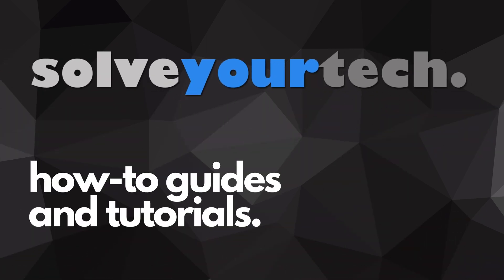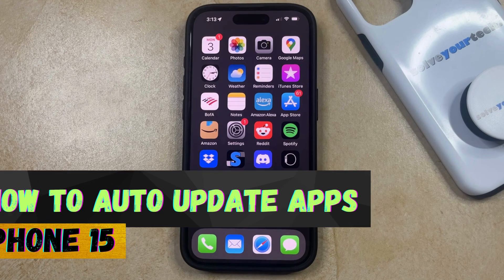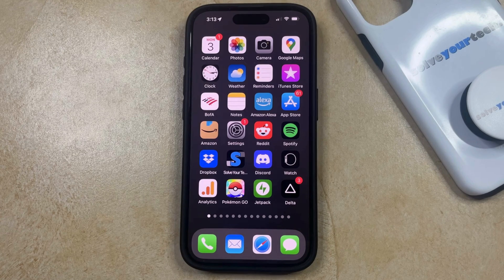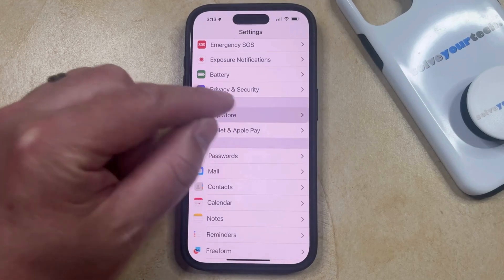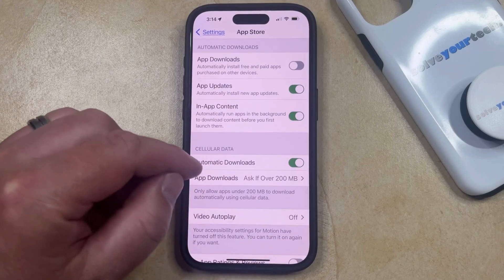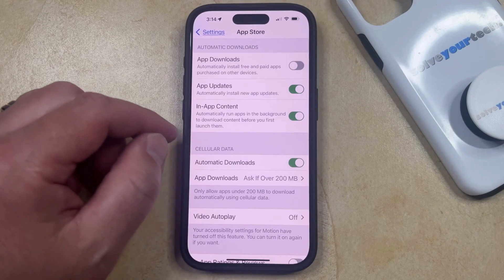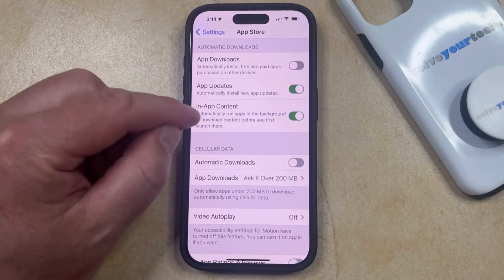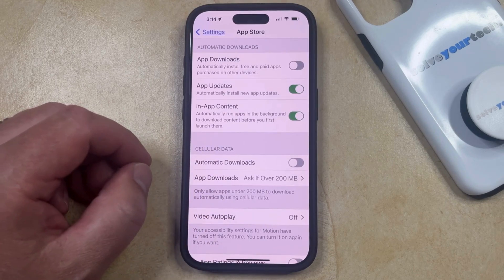How to Auto Update Apps on iPhone 15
This video will show you how to auto update apps on iPhone 15. Once you complete this tutorial, you will have enabled a setting that allows your device to automatically install apps.

You can auto update iPhone 15 apps with the following steps:

1. Open Settings.
2. Select App Store.
3. Turn on App Updates.

Note that you can alslo turn on the Automatic Downloads option in the Cellular Data section if you want your phone to use cellular data to install app updates.

00:00 Introduction
00:14 How to Auto Update Apps on iPhone 15
01:27 Outro

Related Questions and Issues This Video Can Help With:

- How to Auto Update Apps on iPhone 15 Mini
- How to Auto Update Apps on iPhone 15 Plus
- How to Auto Update Apps on iPhone 15 Pro
- How to Auto Update Apps on iPhone 15 Pro Max